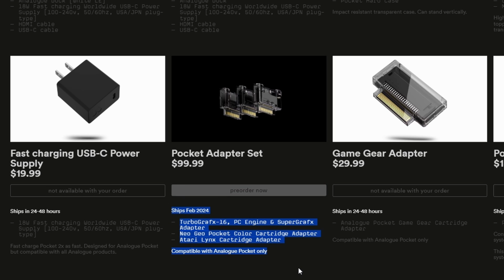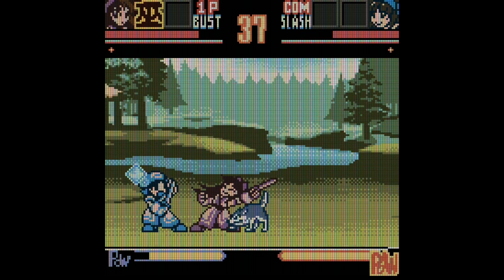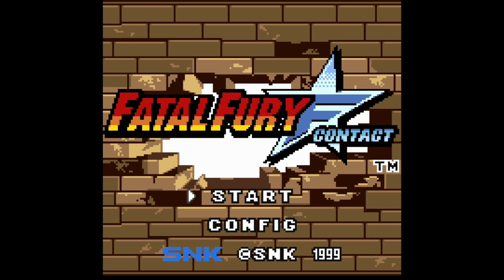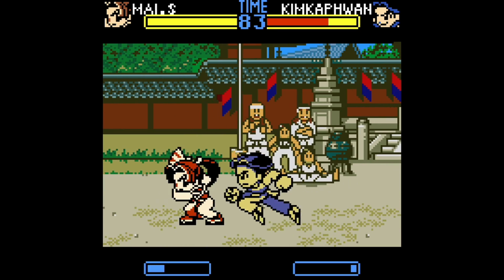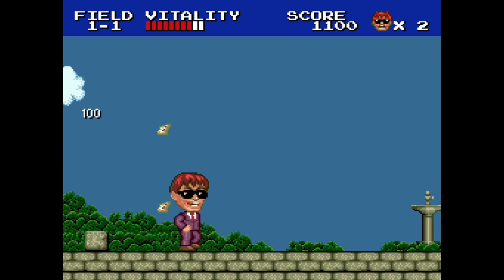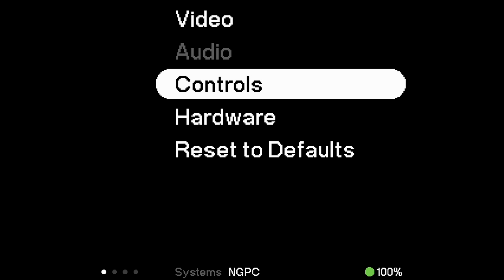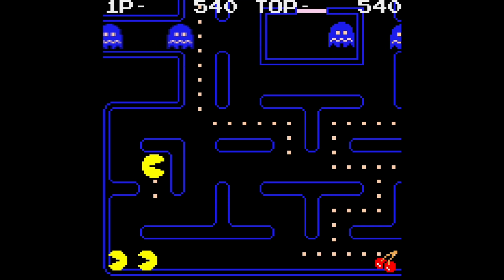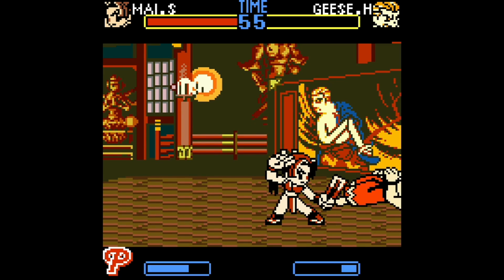Analogue Pocket Gets New Cores! Neo Geo Pocket Color, PC Engine and Lynx Adapters Are Here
Analogue Pocket just got Analogue OS 2.2 support...so let's talk about all the new features added to Analogue Pocket, the Analogue Pocket Dock and Analogue Pocket OpenFPGA! Because who doesn't love updates! Especially when its about the Analogue Pocket Adapter Set everyone has been waiting for!

Analogue Pocket got Neo Geo Pocket and Neo Geo Pocket Color support (Analogue Pocket NGP and NGPC), as well as Atari Lynx on Analogue Pocket and support for PC Engine HuCards, TurboGrafx HuCards and SuperGrafx HuCards!

I asked, you answered...and I try to listen :) It seems like a LOT of people are interested in the Analogue Pocket and FPGA gaming in general. and a LOT of Analogue Pockets are shipping lately...so here it is! Retro gaming goodness.

On the first episode of this new series I will do a full Analogue Pocket OS update guide, go over the new controllers that work on the Analogue Dock and show you how to get the new OS on your Analogue Pocket!

Analogue has been making FPGA gaming devices for a while now with an FPGA Super Nintendo, FPGA Sega Genesis and now FPGA Analogue Pocket...but its the Analogue Pocket that seems like the retrogaming hidden gem as who doesn't want portable FPGA gaming!

The Analogue Pocket setup guide should get you started with your new hardware, get all the Analogue Pocket Arcade, console and handheld cores installed and updated and much more! And if you have any questions I am happy to help!

VGE